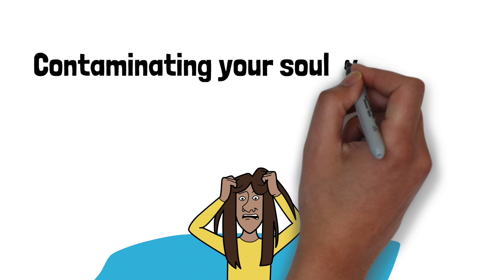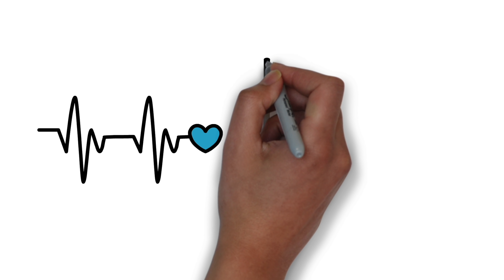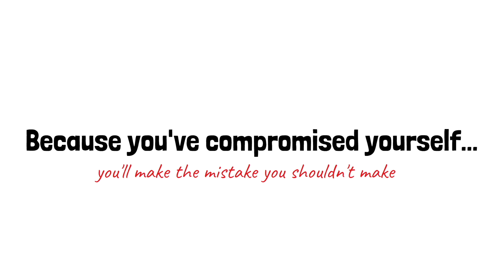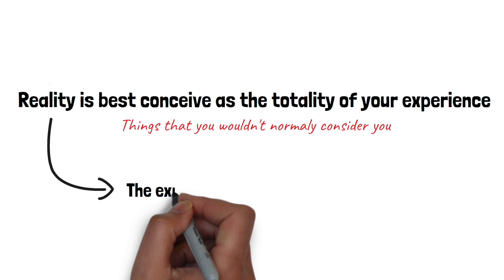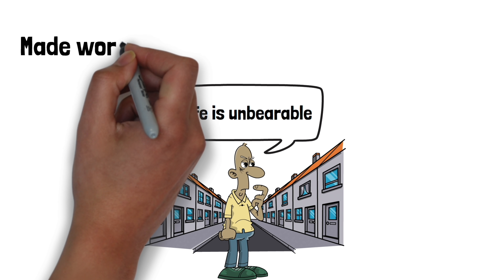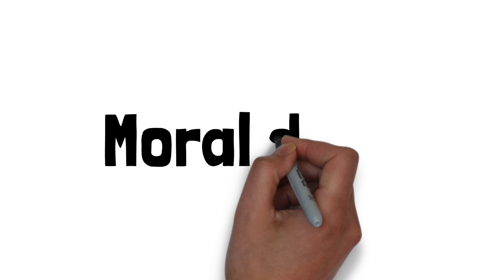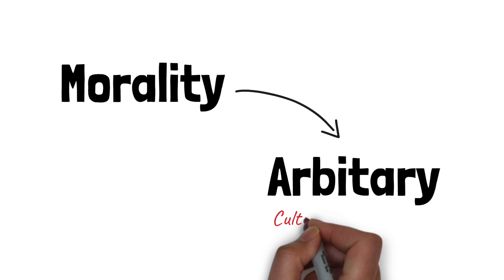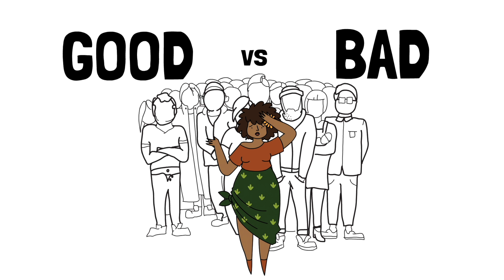Jordan Peterson - You THROW AWAY your FREEDOM when you DO THIS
Most people think that lie will only affect the current situation that you are in, but that could not be more far from the truth says Dr. Peterson. He believes that a single lie complicates and ruins your future self as well which is the worst way to sabotage your current and future self.

Dr Jordan Peterson has given us permission to revisualize and portray his words through this medium on our channel!

Jordan Peterson Books :
Beyond Order: 12 More Rules for Life
12 Rules for Life: An Antidote to Chaos
Maps of Meaning: The Architecture of Belief

1)This video has no negative impact on the original works (It would actually be positive for them)
2)This video is also for teaching purposes.
3)It is transformative in nature.
4)I only used bits and pieces of videos to get the point across where necessary.